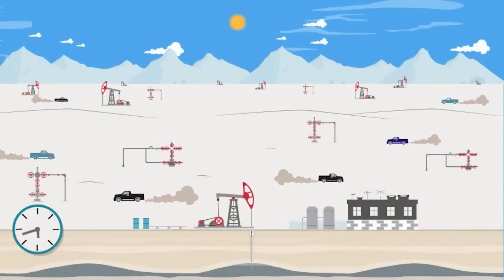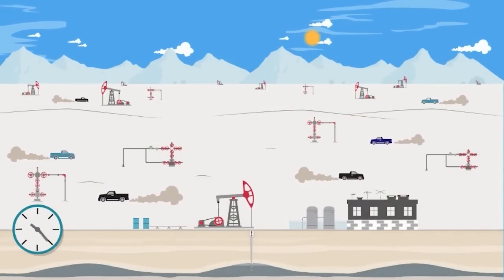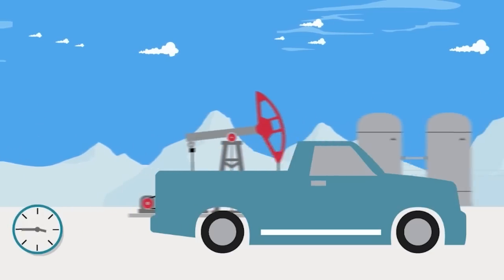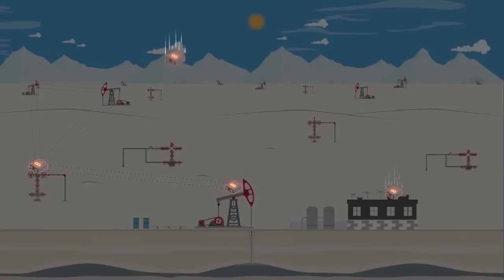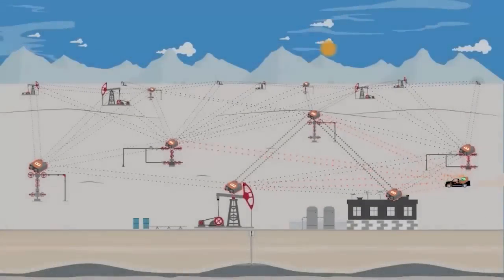BT and Rajant Partner to Bring Global Networks Into the Heart of Industrial Environments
Bob Schena, CEO and Co-Founder, Rajant, and Hubertus von Roenne, Vice President, Global Industry Practices, BT discuss the exciting partnership between the two organizations, which will bring Rajant's Kinetic Mesh technology to BT's network capabilities - and how this powerful combination will enable their industrial customers to effectively overcome the operational challenges they face today.